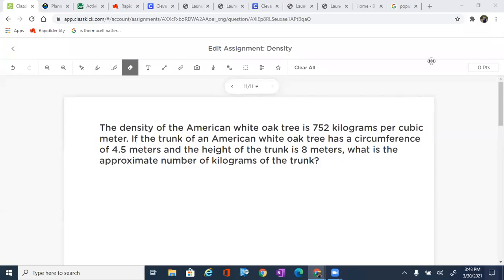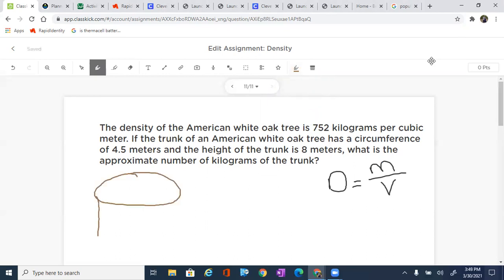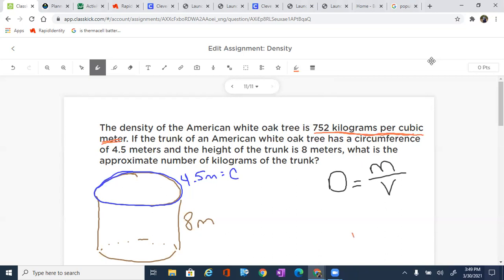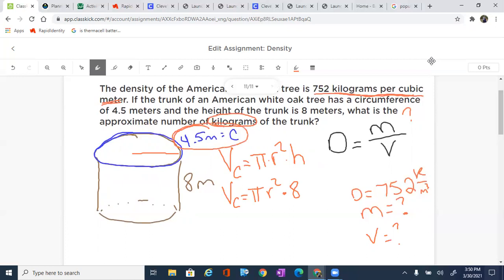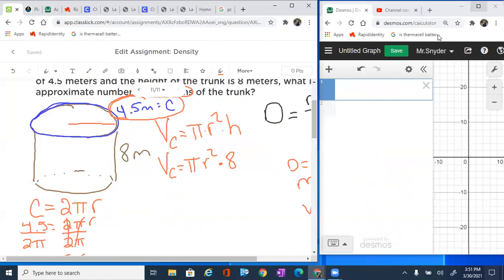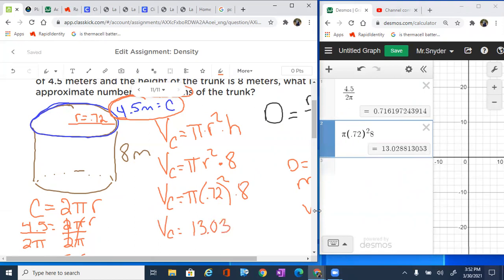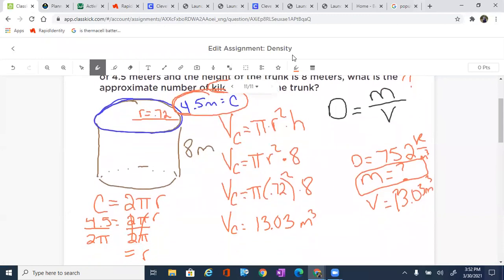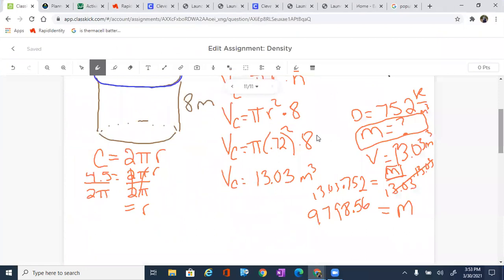Use Density of wood to find the mass of a tree truck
In this problem students are given dimensions of a tree trunk as well as the density of the wood. Students then have to calculate the mass of the trunk.